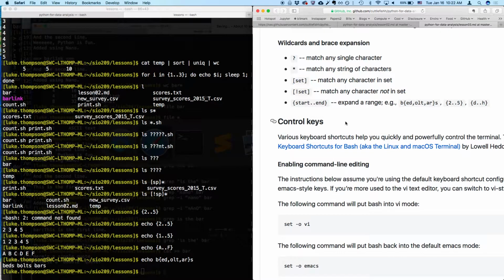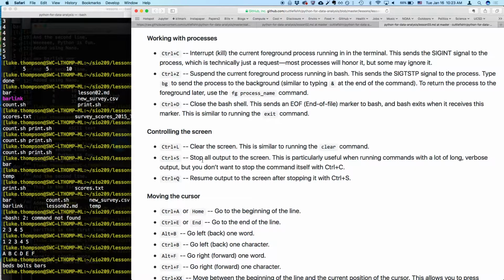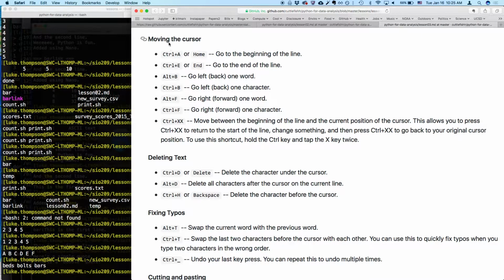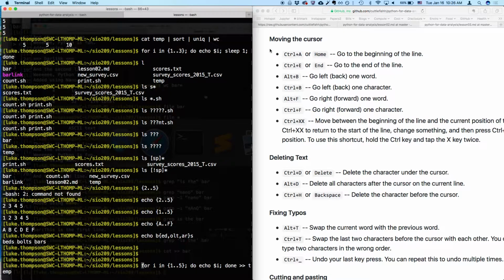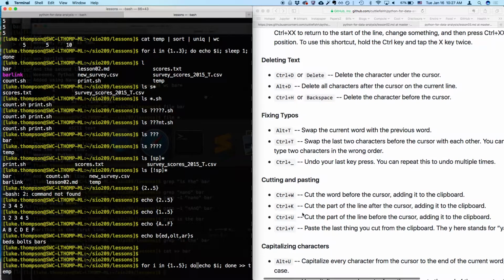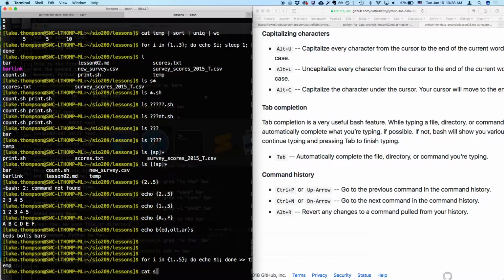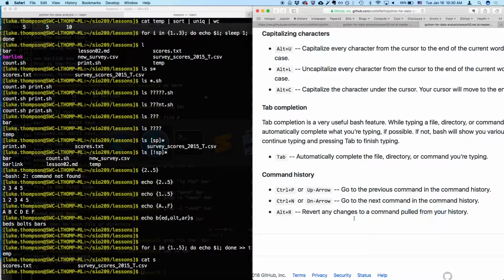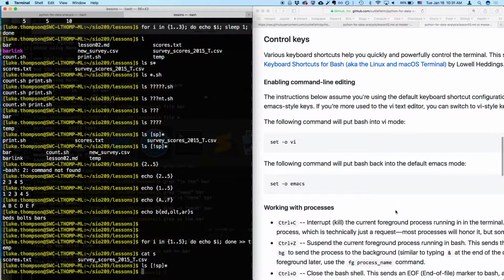Python for Data Analysis 2018 - Lesson 3 (5/5)